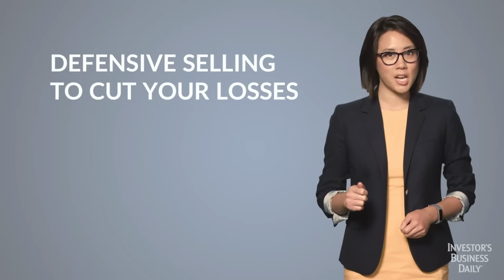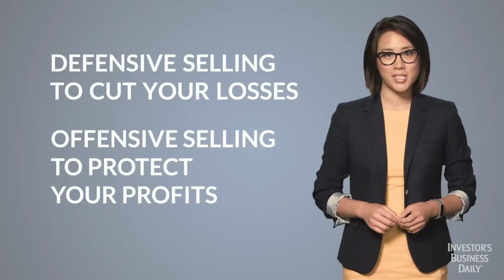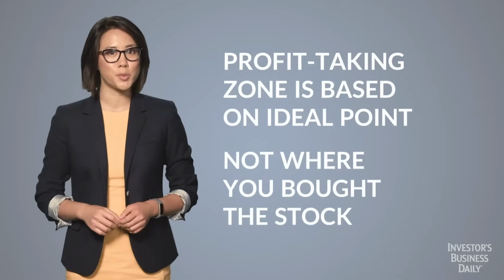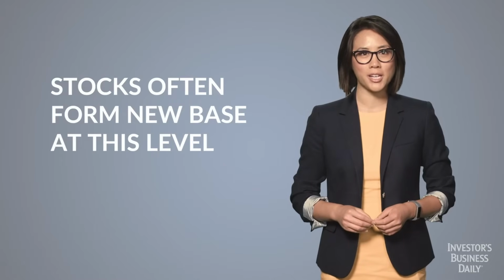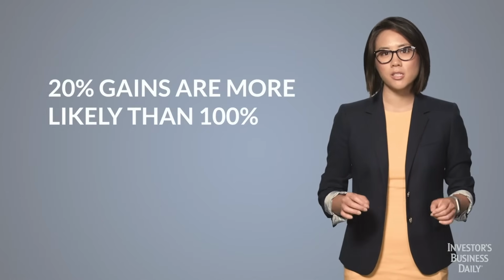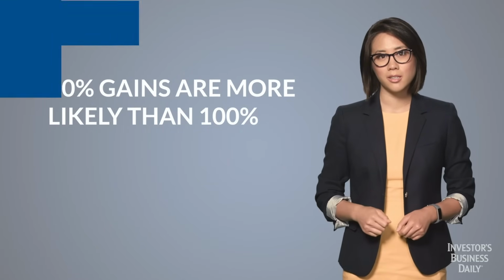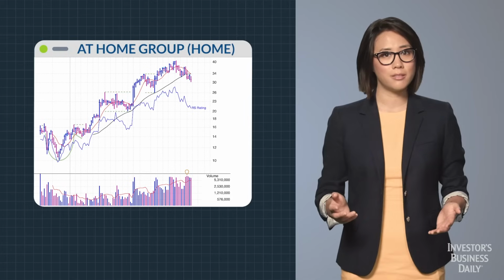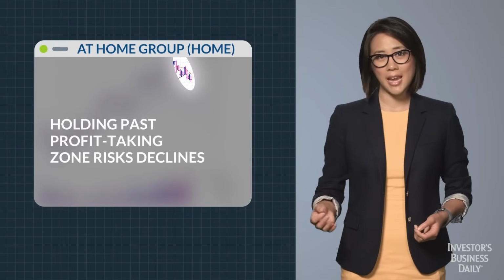How To Sell Stocks: When To Take Profits | Learn How To Invest: IBD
Figuring out when to let go of a stock can be a tough decision to make, and there are basically two types of selling: Defensive selling to cut your losses, and offensive selling to protect your profits. Let’s take a look at a key offensive sell rule.